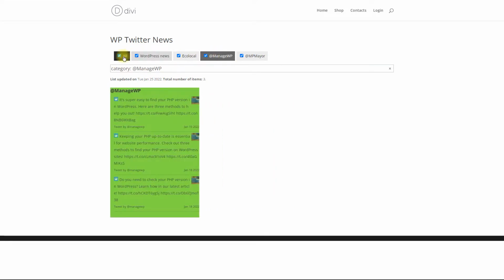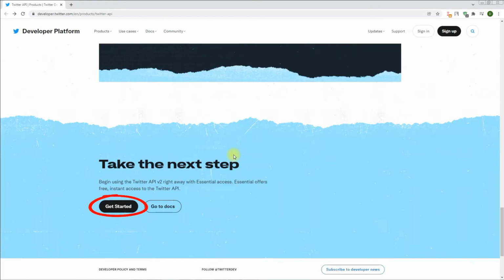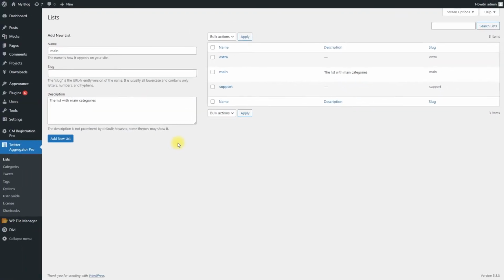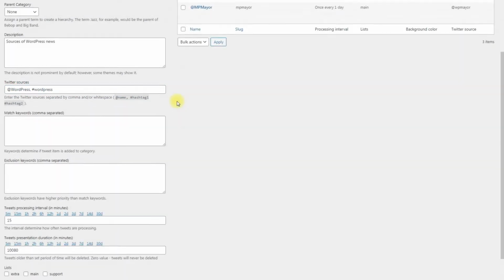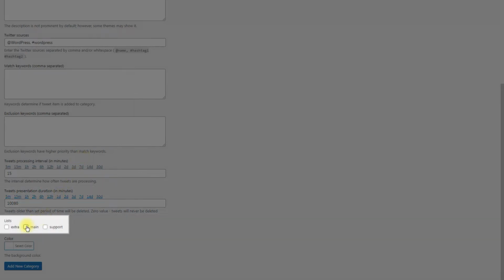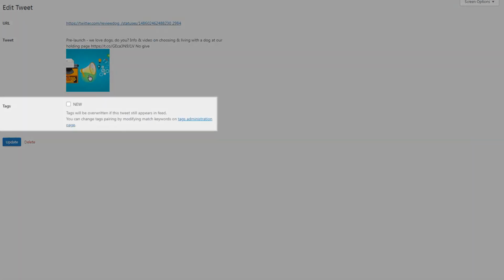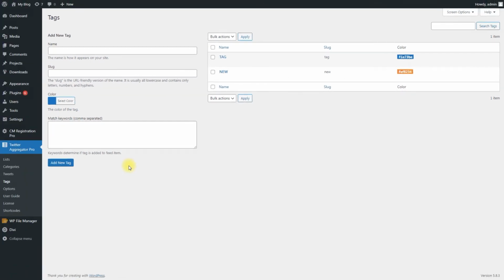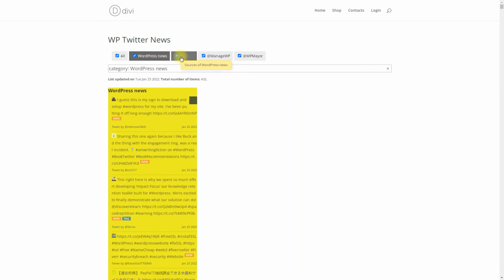How to Aggregate Twitter Feed to Website | WordPress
CreativeMinds

This video guide tutorial shows how to embed a Twitter feed by subject on your WordPress website using premium plugin CM Twitter Aggregator.

CM Twitter Aggregator is a WordPress plugin that allows you to aggregate and post a live twitter feed on your website from hashtags and user profiles. You can add Twitter widget and display recent tweets based on specific keywords and filter them by exclusion words - this way you can keep your site actual.

This video tutorial shows how to embed tweets in your WordPress website based on a specific topic and how to manage custom Twitter feed.

Timestamps:
0:00 Introduction
0:37 Configuring the plugin
1:09 Create a list
1:36 Add categories to the list
3:34 Managing tweets
4:00 Add tags and assign them to tweets (optionally)
4:50 Display list on a page or post